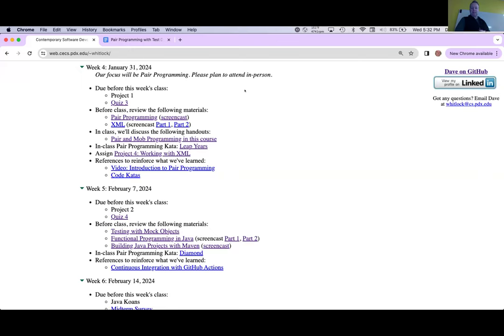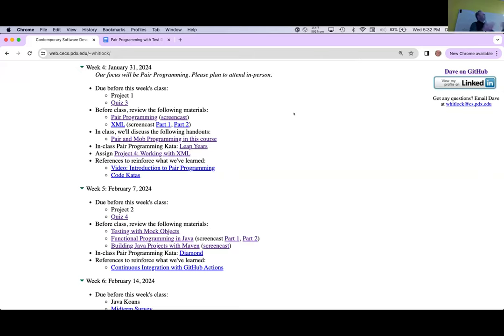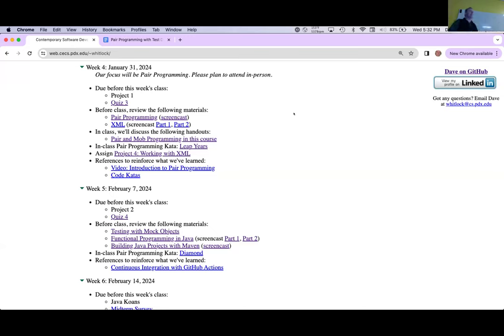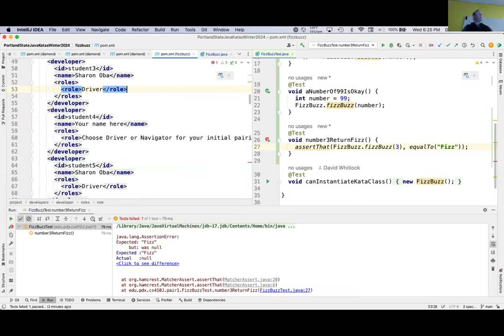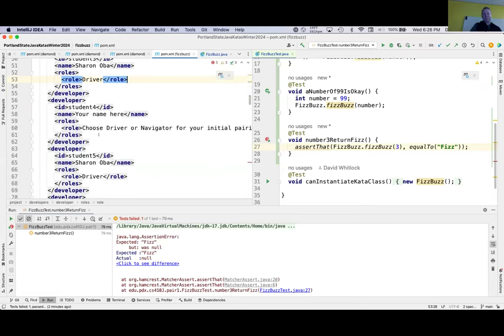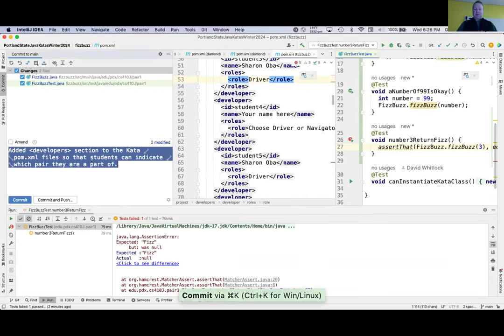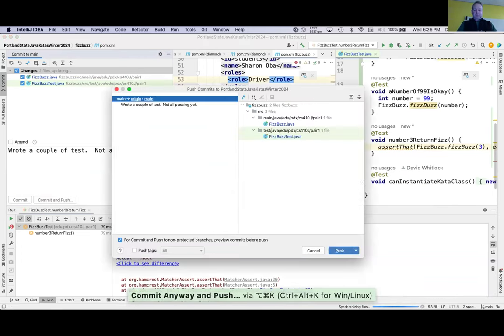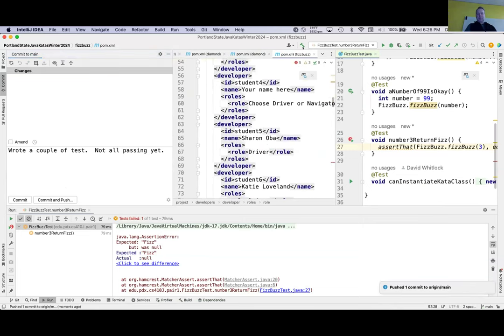Contemporary Software Development, Week 4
This week, we explored Pair Programming, first in a pair with Dave doing the FizzBuzz kata.  Then, we broke into student pairs to implement the Leap Years kata.

[0:00:00] Prime Minister's Questions
[0:07:50] Intro to Pair Programming
[0:39:00] Pair Programming with Dave
[1:29:00] Expectations for Pair and Mob Programming in this course
[1:38:45] The Leap Years Kata